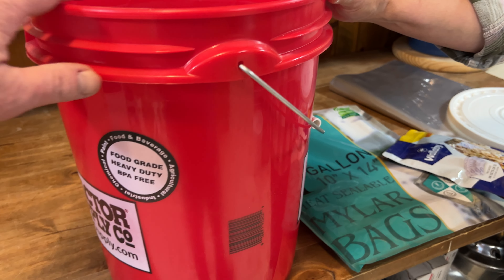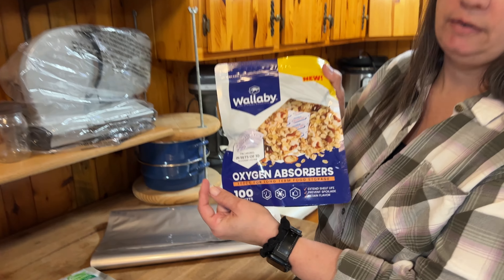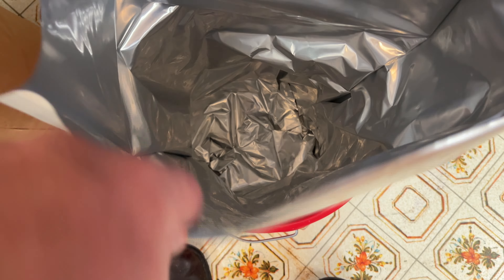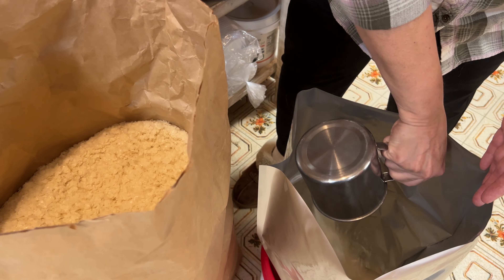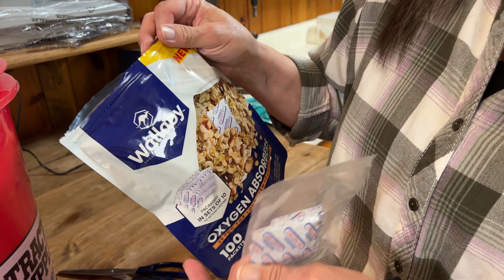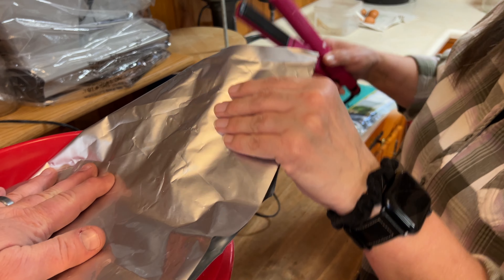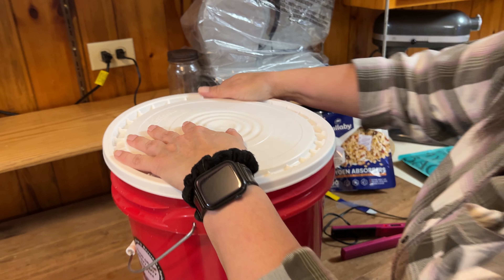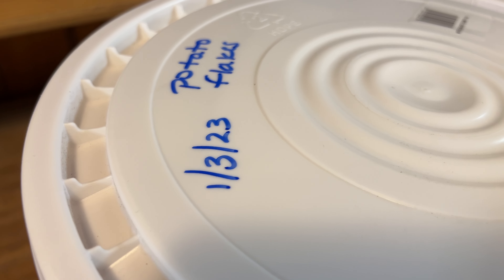How To Seal Food Into Buckets | EASY Long Term Food Storage | Big Family Homestead